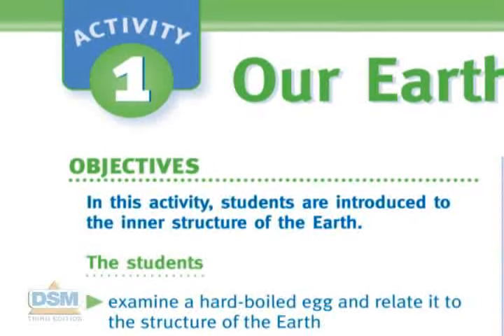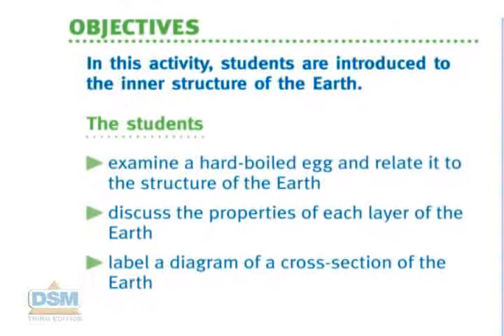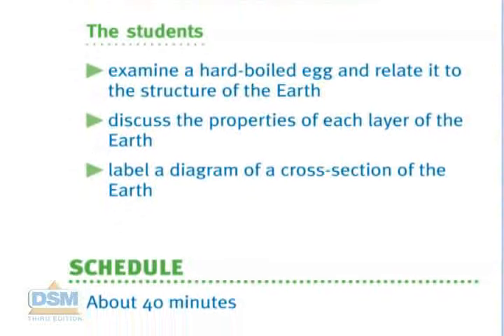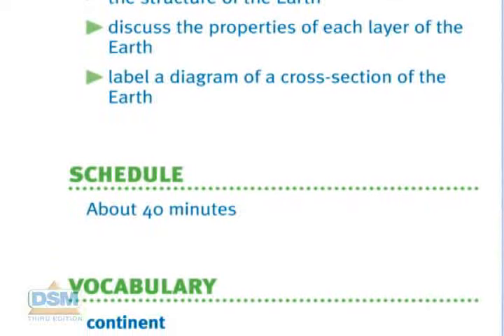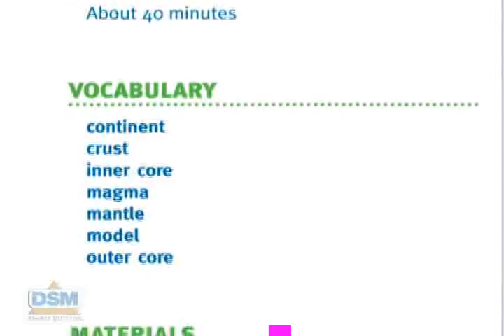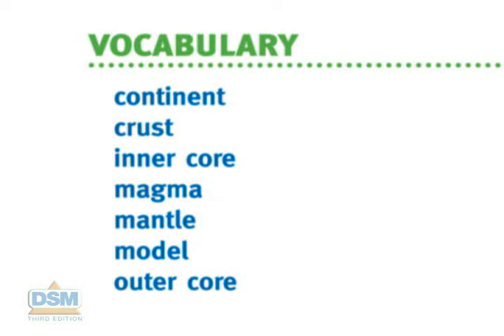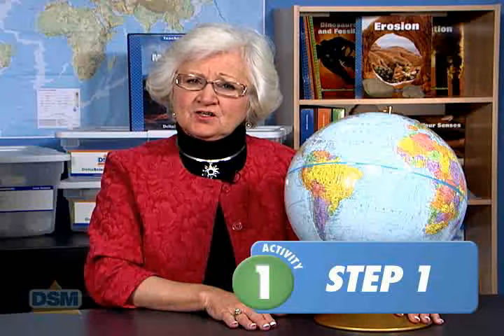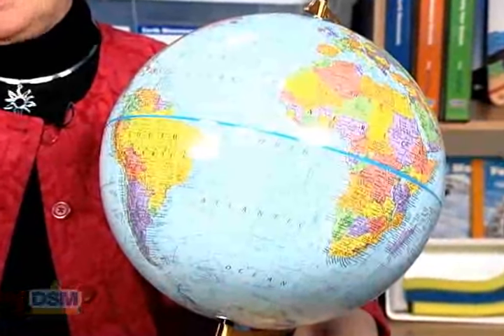Earth Movements - Activity 1: Our Earth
Students begin the unit with an introduction to the inner structure of the Earth. Using a hard boiled egg as a model, students identify and discuss the properties of each layer of the Earth.